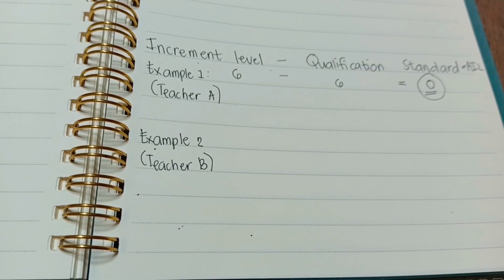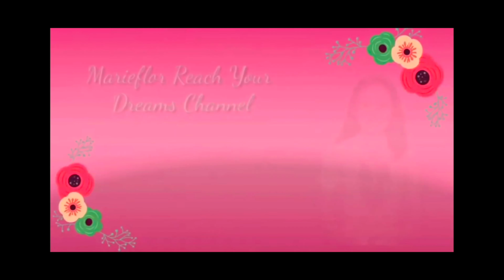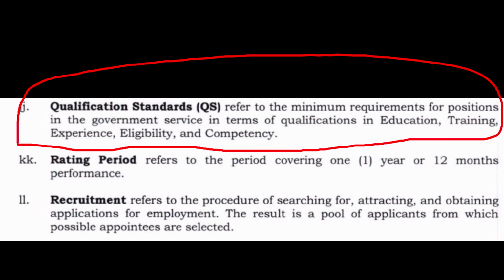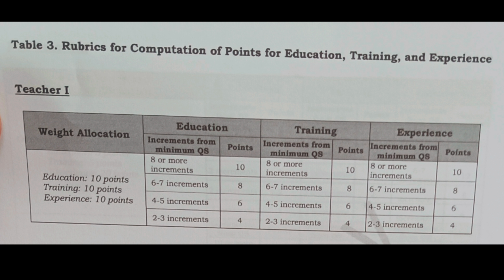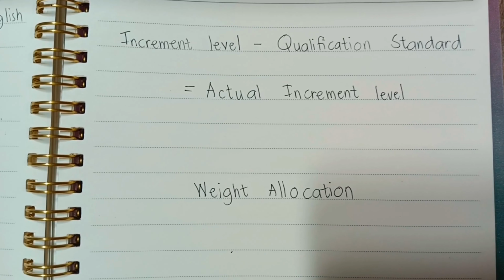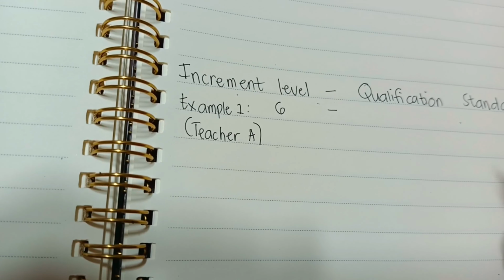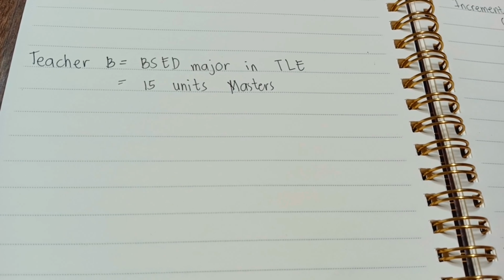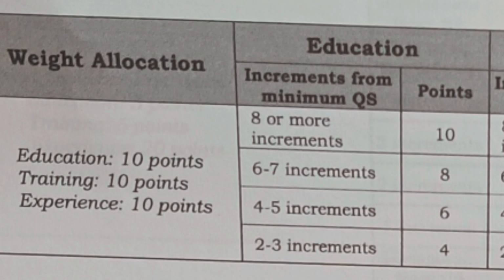Computation of points for Education in the new DEPED ranking